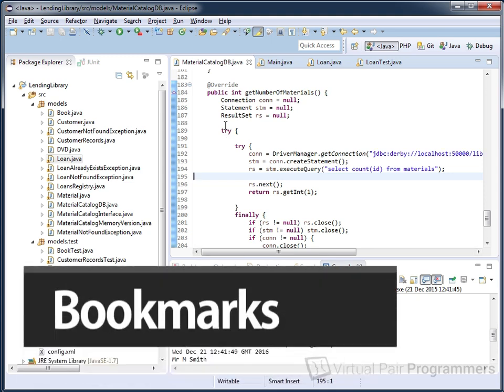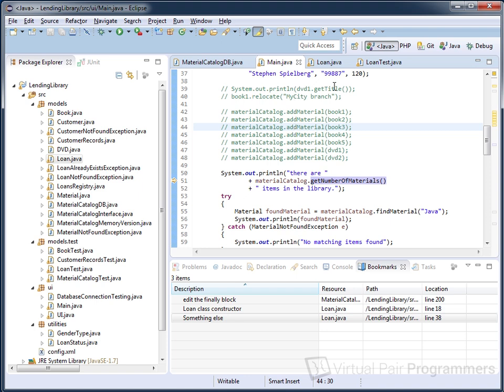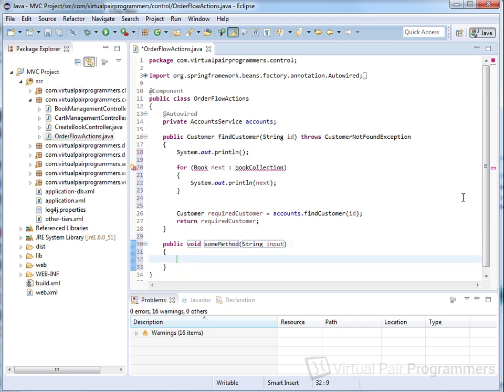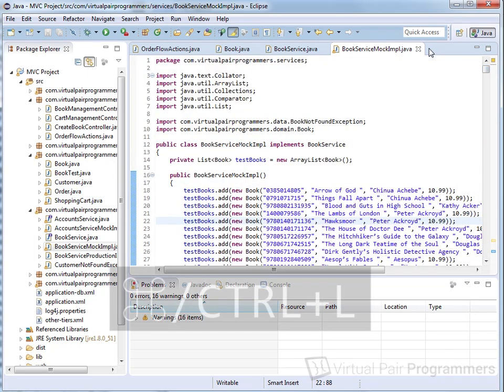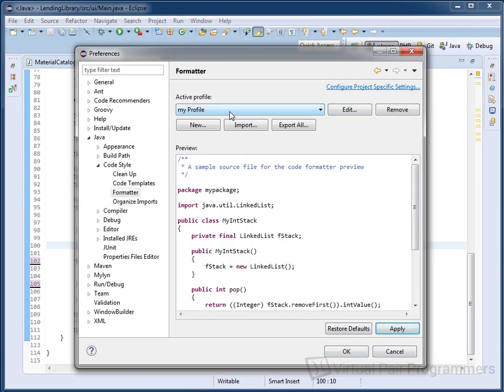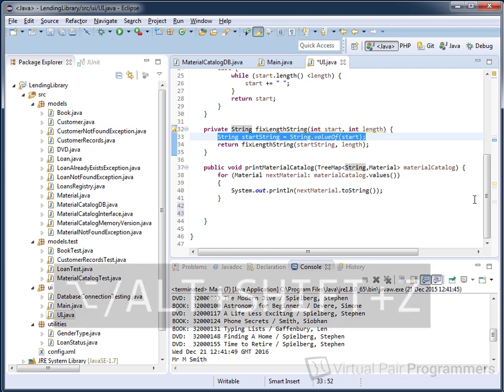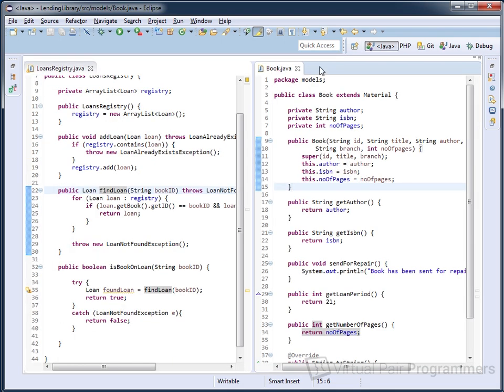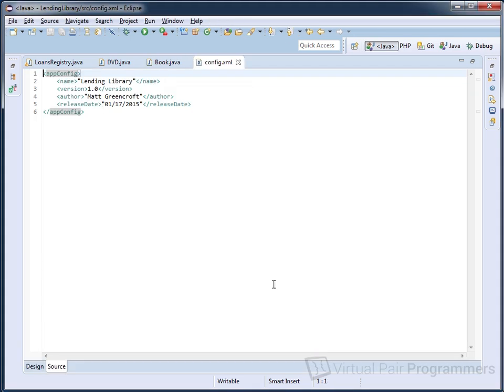OMG... How does he write code so quickly?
You’ll never believe the clever coding tips in this video… they’re insane. Thanks to these guys, now I can write code like a real code ninja.